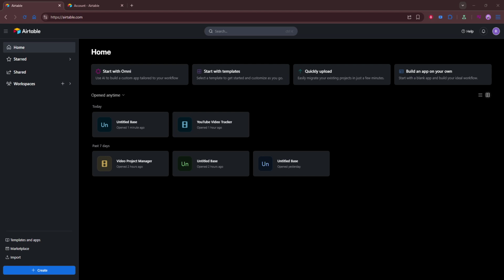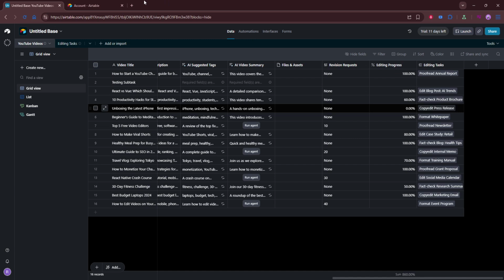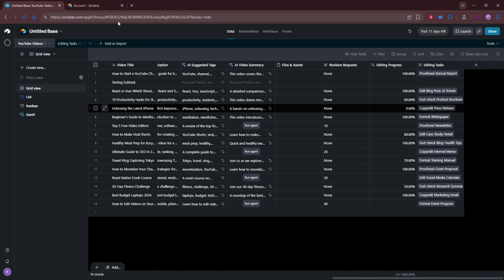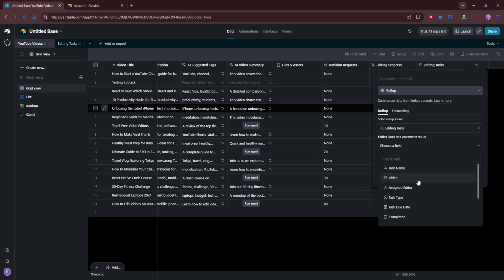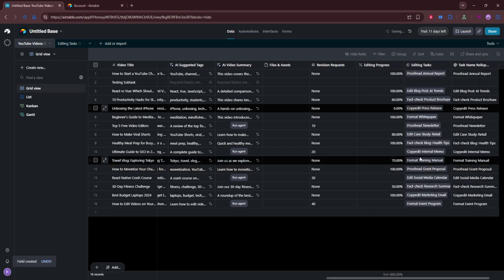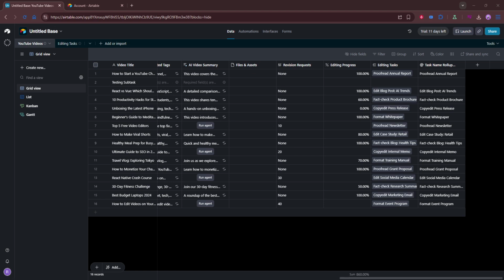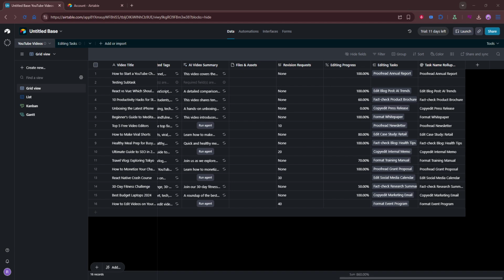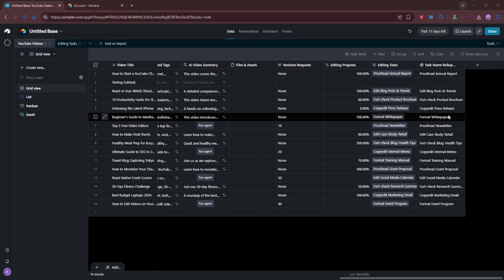Airtable Add Rollup Source [Step By Step Guide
In today's video we cover Airtable Configure Date Dependencies [Step By Step Guide]